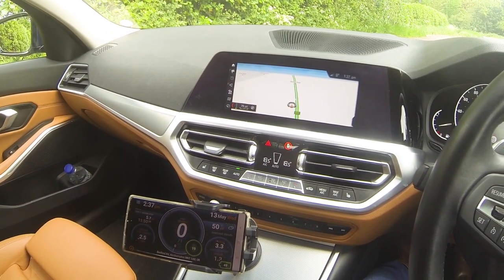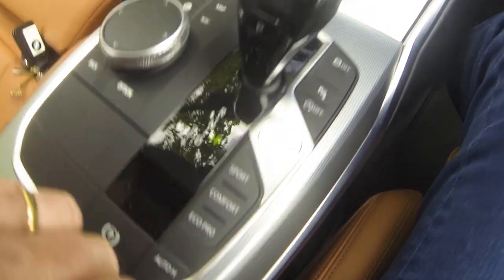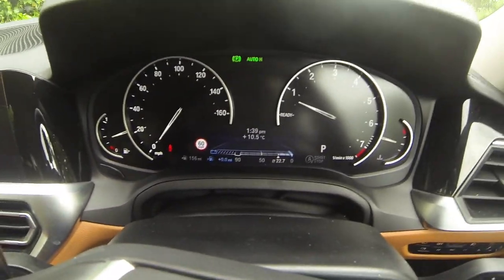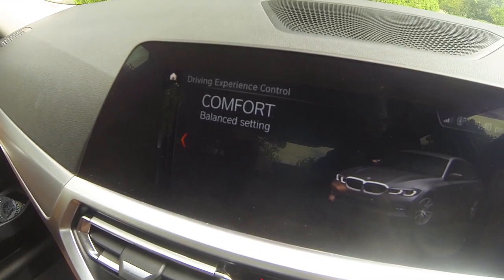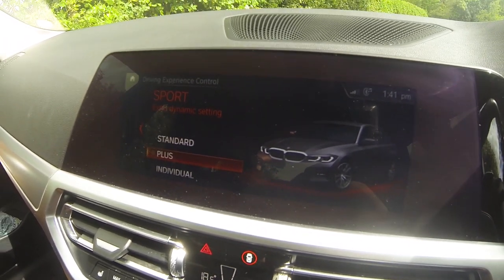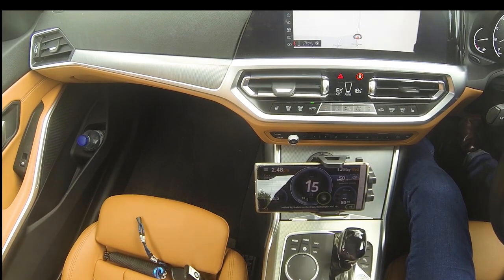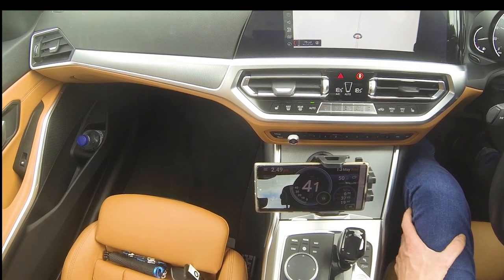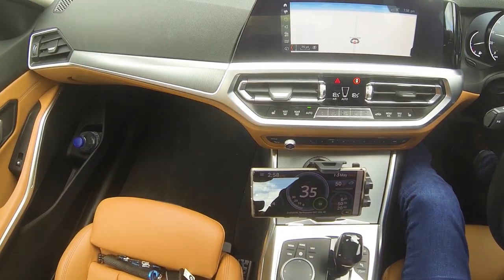Bmw 330i Drive Modes 👉 Bmw 330i Performance Effect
This video is showing BMW 330i Drive Modes hopefully gives valuable information but I also try to cover the subjects:

-BMW 3 series G20
-BMW 3 series 2019 test drive
-BMW 330i exhaust sounds
-BMW 330i 0-60 times

One thing I noticed when I was searching for details on "BMW 330i drive modes" was the absence of helpful information.

BMW 330i drive modes is a subject that I understand something about having driven the 330i G20 for 18,000 miles. For that reason this video should be relevant and of interest to you.

When using YouTube on your computer, the size of your video player will adapt based on the  available resolution in your web browser window.

To like my YouTube video, use the thumbs up under the video .

Sharing is caring! Share this YouTube link on Facebook if you liked it :-)